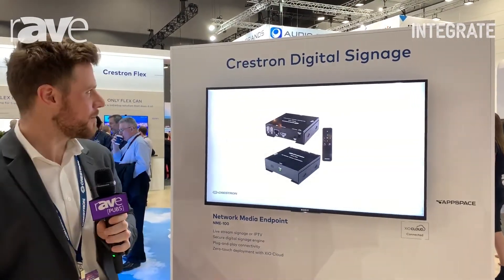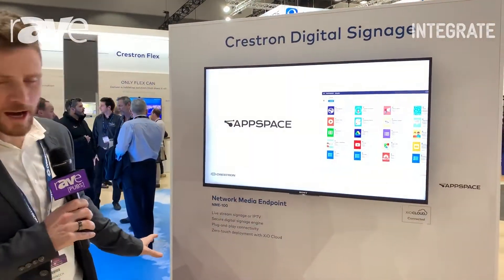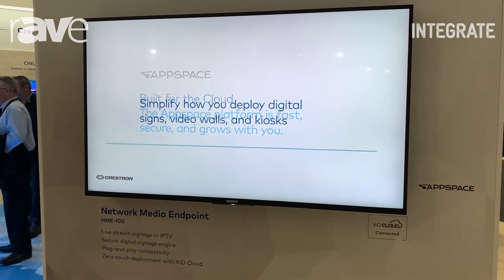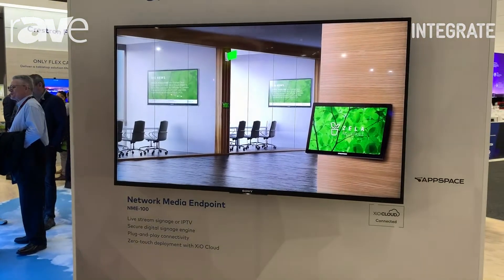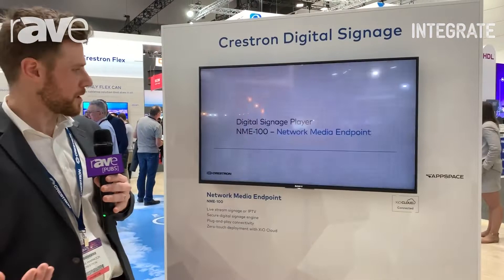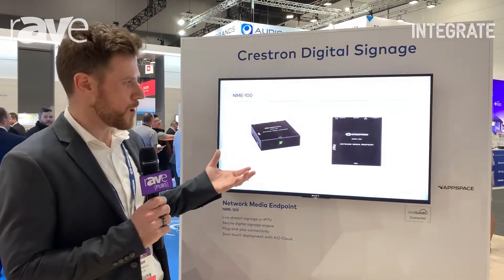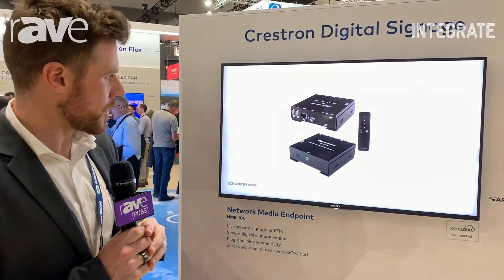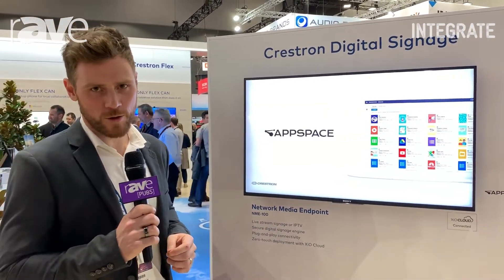Integrate 2019: Crestron Intros the NME-100 Network Media Endpoint for Crestron Digital Signage